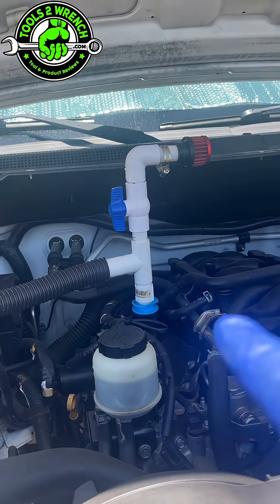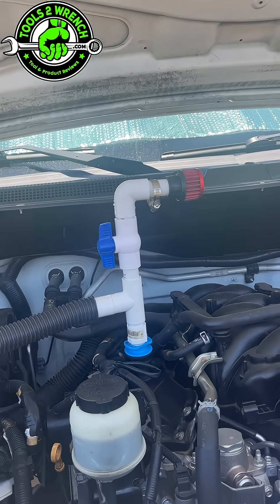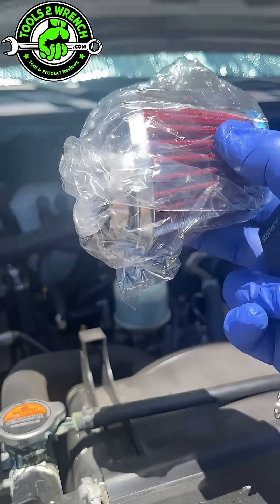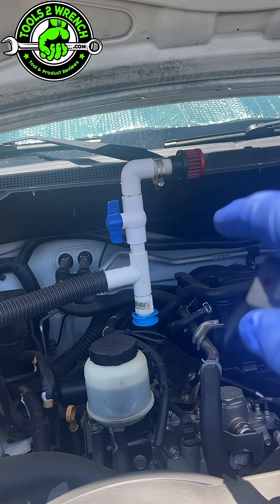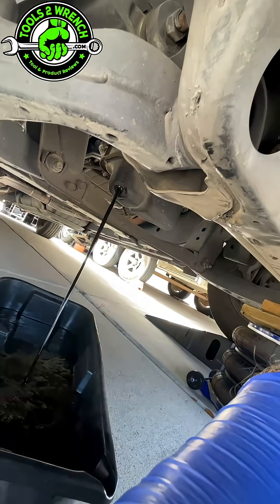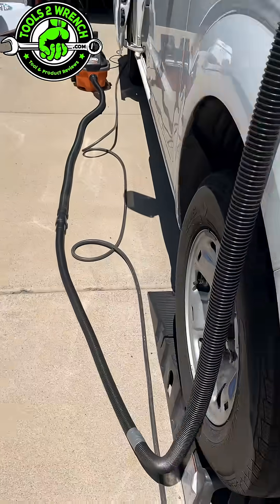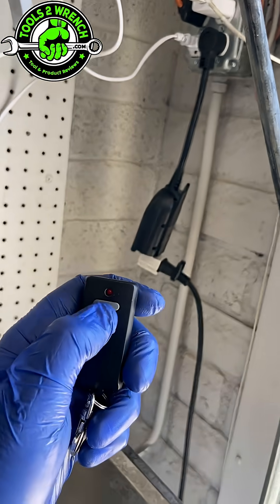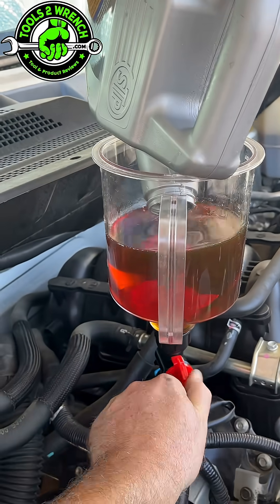New and improved version!Oil vacuum hack version 2!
IMPROVED VERSION We try out the hot trend of changing engine oil with the vacuum in the fill port method to hold the oil in the engine until you release the vacuum effect. I love it! SO much safer and clean being able to control the oil dump.
We build a DIY version for $61 vs $950 for a professional set up.
Remote plug
Funnel Kit
1.5 (34,35,36 mm) Filter
1 in (25mm) filter
Vacuum selection
Oring kit
Keep Wrenching,
Shane Conley
Instructor/Motivator/Motorcyclist